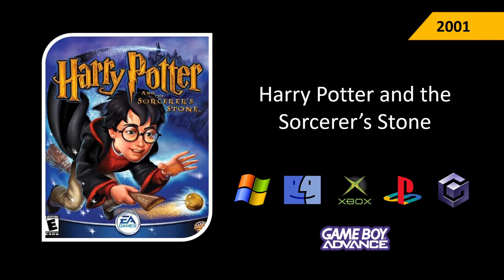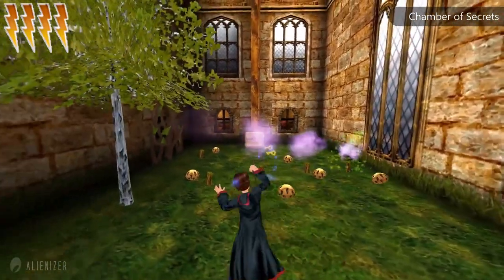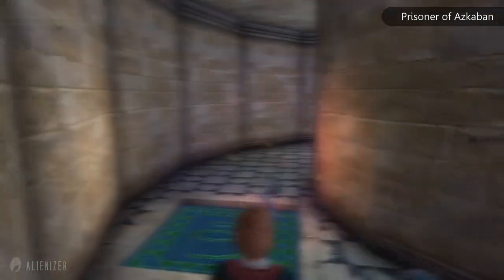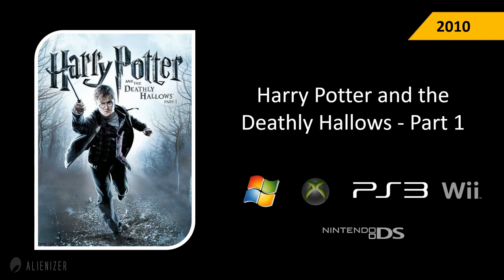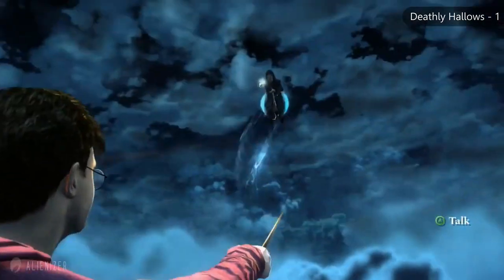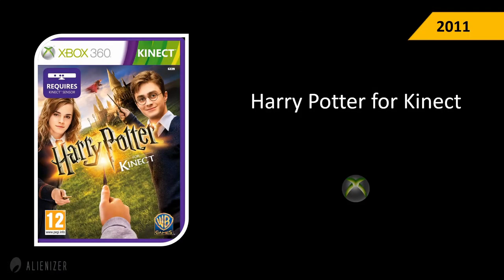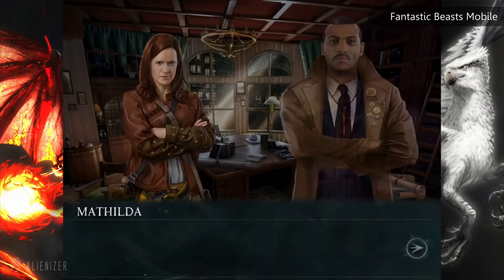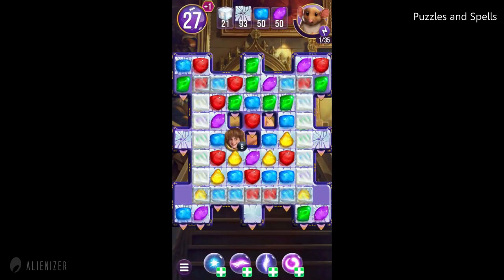Evolution of Harry Potter games (2001 - 2020)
A special treat for all Harry Potter fans. We discussed evolution of all Harry Potter Games starting from Sorcerer's Stone to the latest mobile puzzle game in 2020. All games in Harry Potter games history has been discussed in this video. How did the graphics evolve? How popular were they? Find it out in this Evolution of Harry Potter games video.

List of Games Covered -
0:00 - Intro and Sorcerer's Stone
1:13 - Chamber of Secrets
2:13 - Quidditch World Cup
2:56 - Prisoner of Azkaban
3:50 - Goblet of Fire
4:43 - Order of the Phoenix
5:27 - Half Blood Prince
6:02 - Lego Years 1 - 4
6:29 - Deathly Hallows Part 1
7:17 - Deathly Hallows - Part 2
7:50 - Lego Years 5 - 7
8:33 - For Kinect
9:01 - Book of Spells
9:30 - Book of Potions
9:54 - Fantastic Beasts Mobile
10:30 - Hogwarts Mystery
11:03 - Wizards unite
11:33 - Puzzles and Spells
11:56 - Harry Potter 2021

✔️ I upload videos almost every week. If you've liked this one, you'll like what's coming even more.